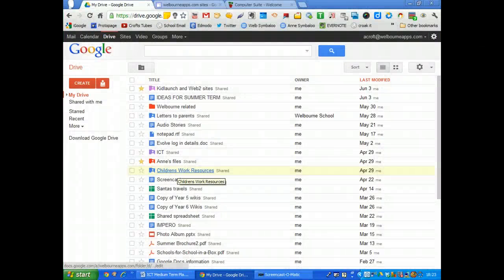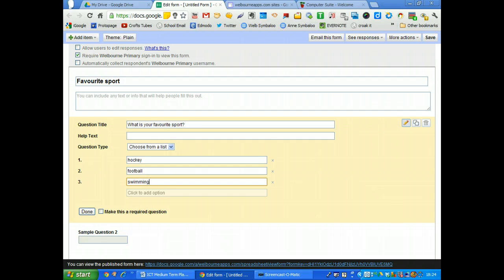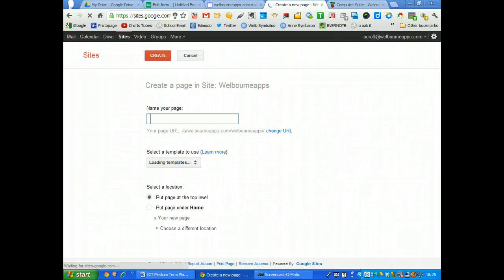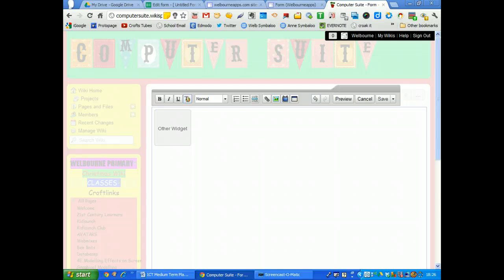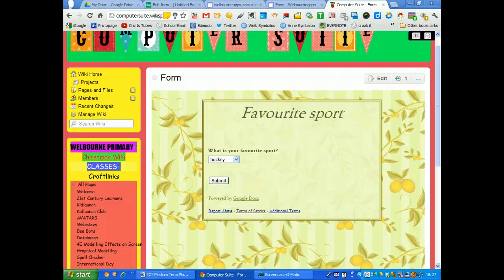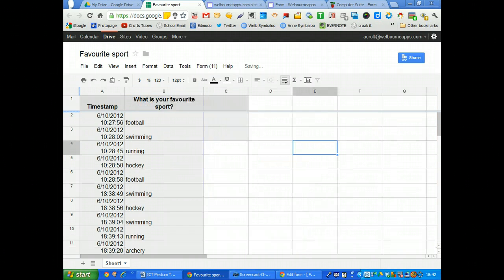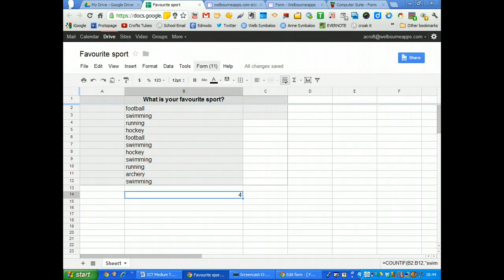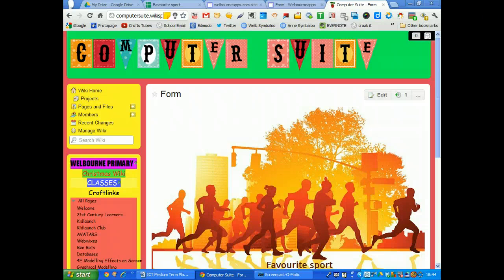Google forms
Embedding a form in a site or a wiki